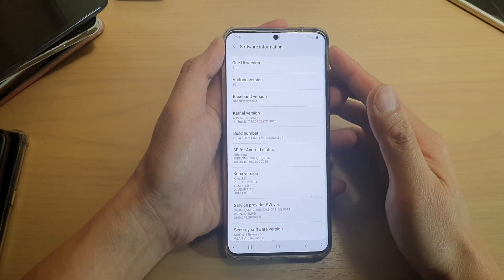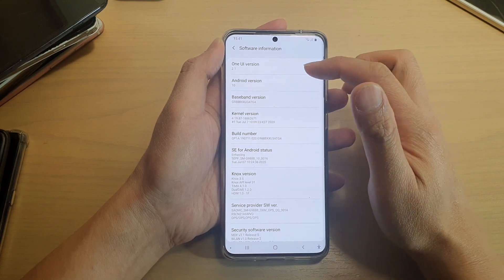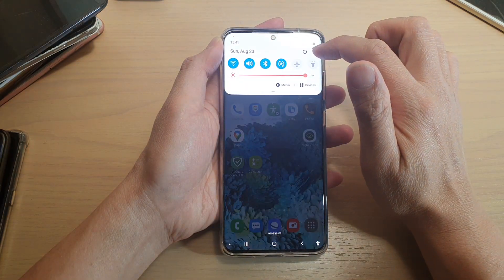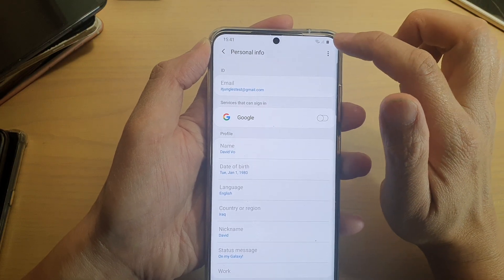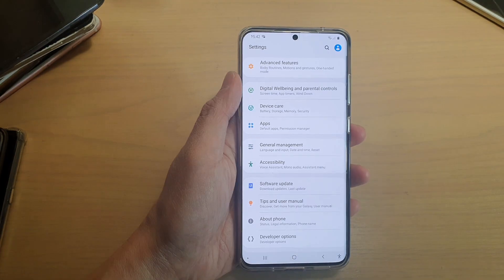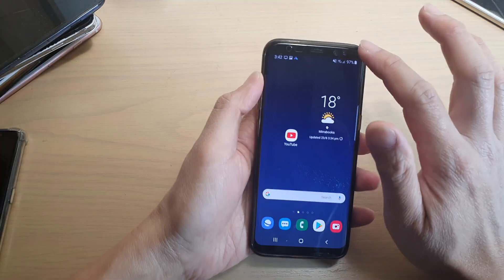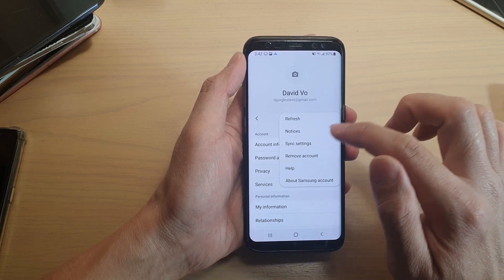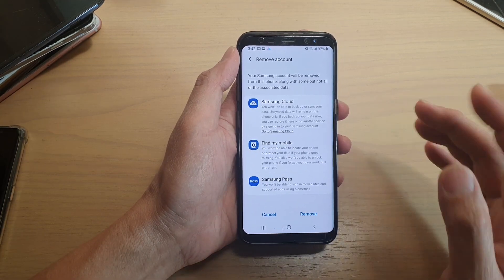How to Sign out of Samsung Account for Samsung Phone One UI 2.0 / 2.x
Learn how you can sign out of Samsung account for Samsung Phone running One UI 2.0 / 2.1.

Android 10.